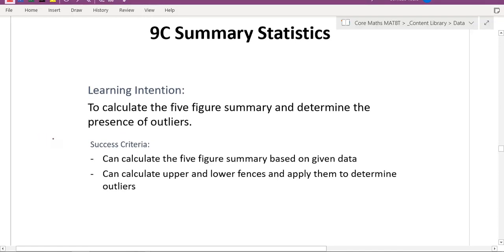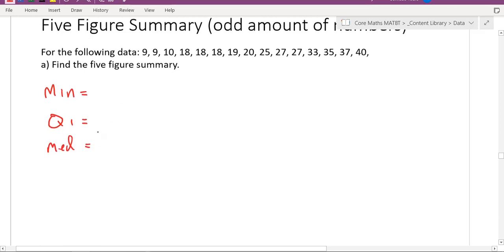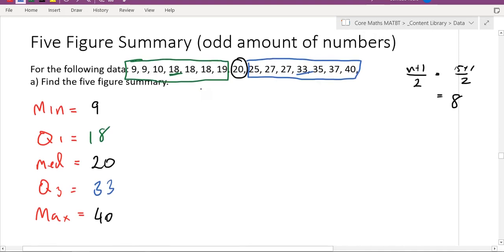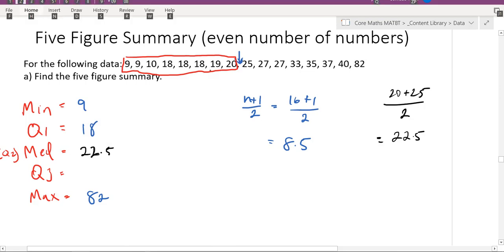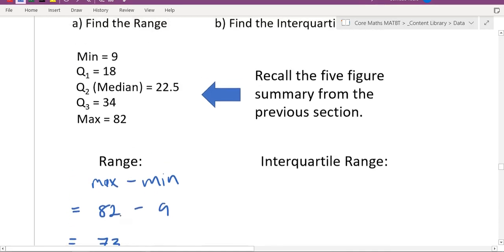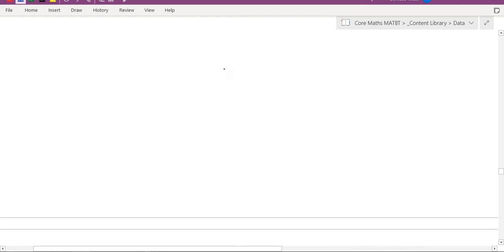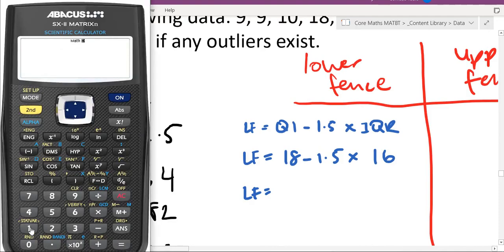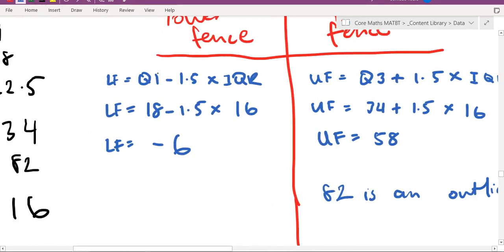9C - Summary Statistics